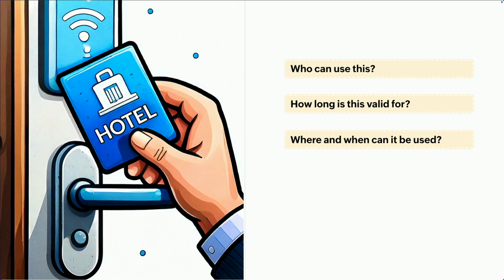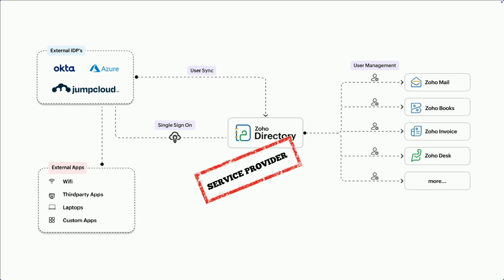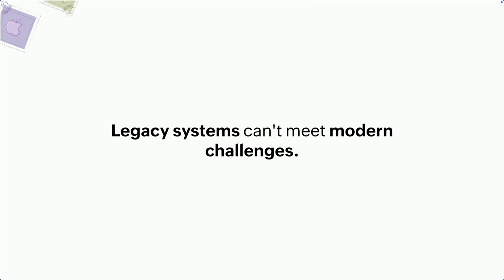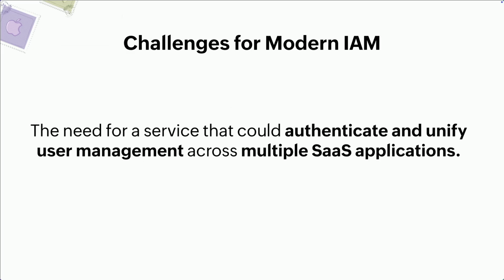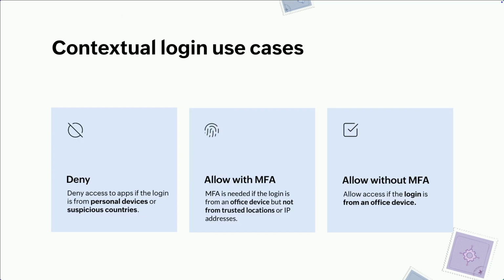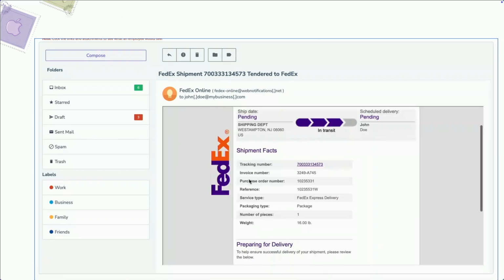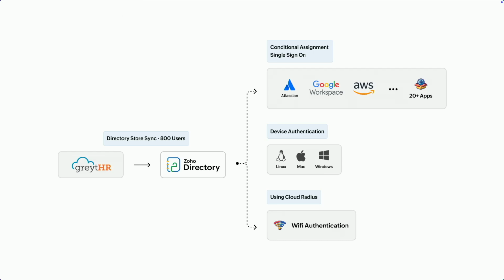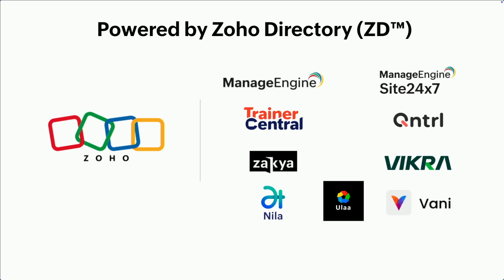A Modern Identity Solution: Zoho Directory as a Cloud IdP